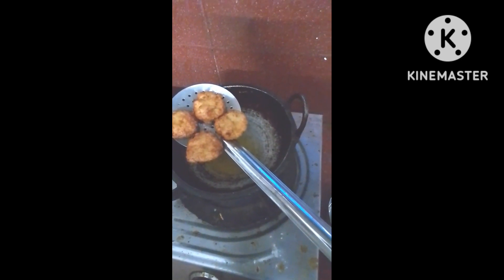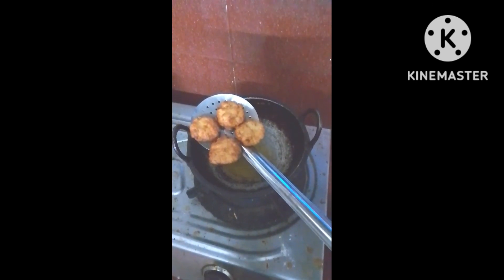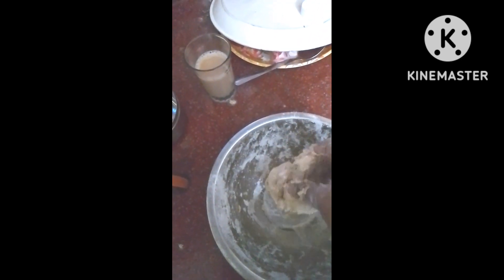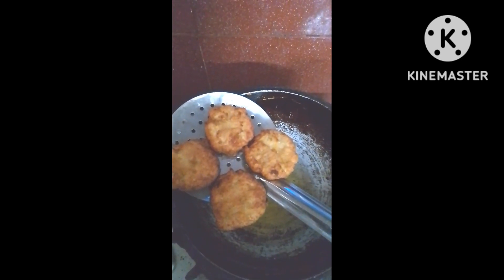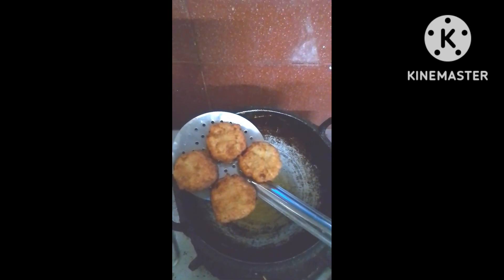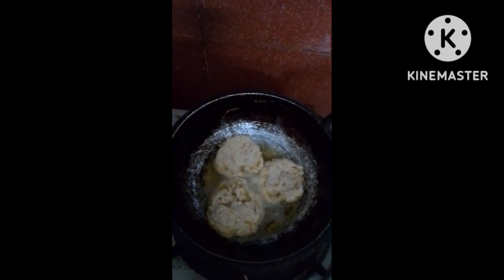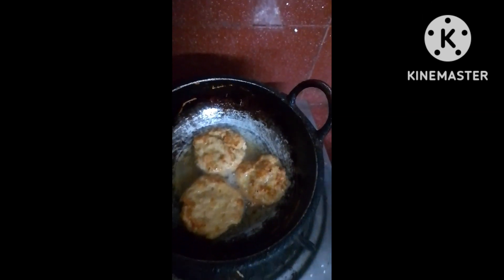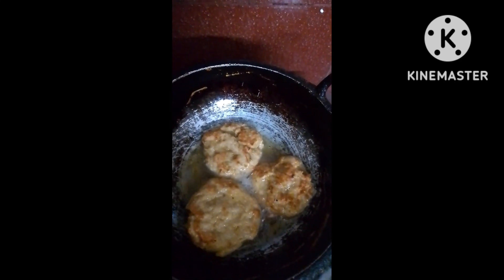wheat with Banana snacks